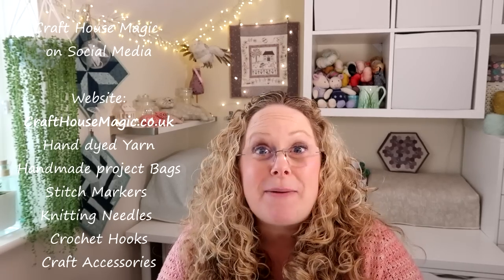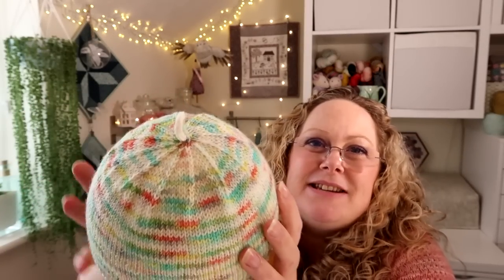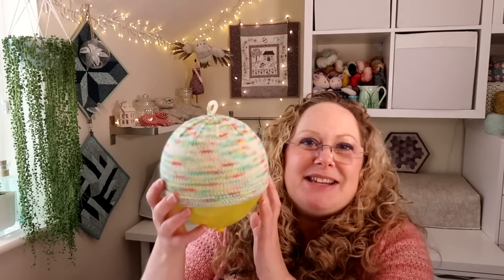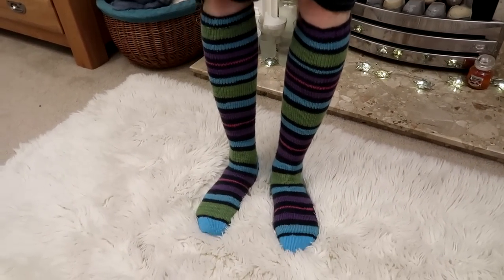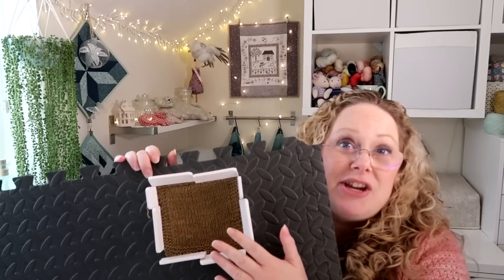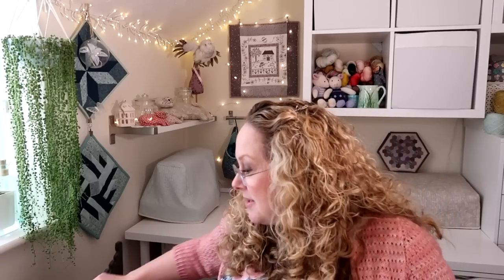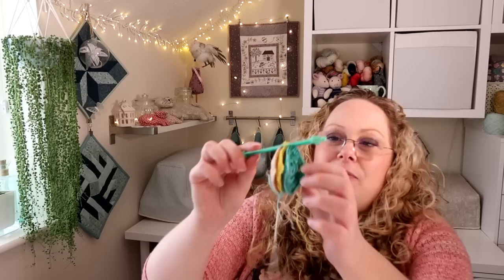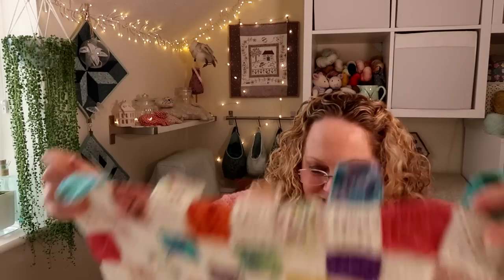Episode 184: Shop plans and garment knitting swatching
This episode includes

Yarn is my own hand dyed in the pretty in pink colourway
Zadie Dress - Tilly and the buttons

Contents
0:00  Intro
1:13  Knitting
07:47 Crochet
12:24 Sewing
18:23 Ask me anything
19:56 Shop Update

Show Notes
Ravelry group for Makalongs

Knitting
Heirloom hats for Newborns Purl Soho
Leading mens fibre arts - the greatest day of the year

Crochet
Battenberg blanket - Sandra Paul

Sewing
Frankie T shirt - Stretch book by Tilly and the buttons